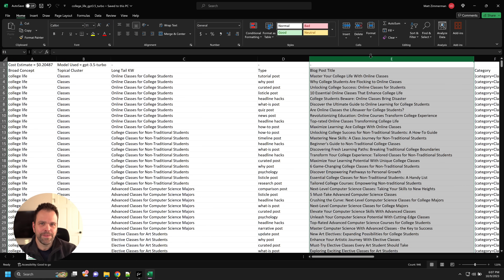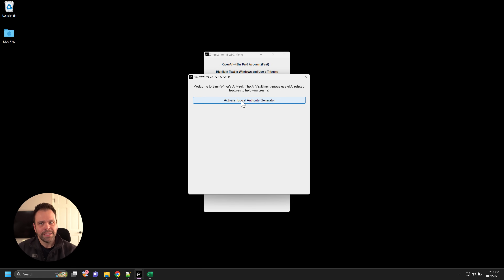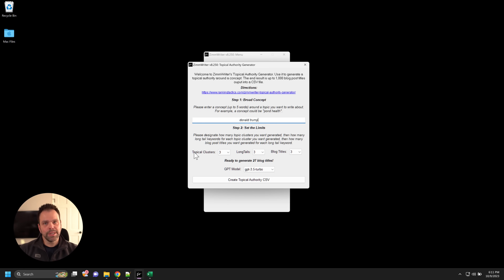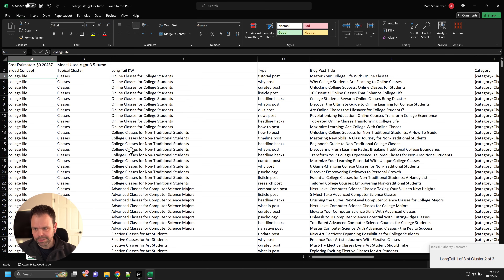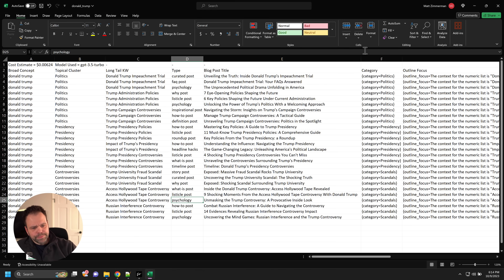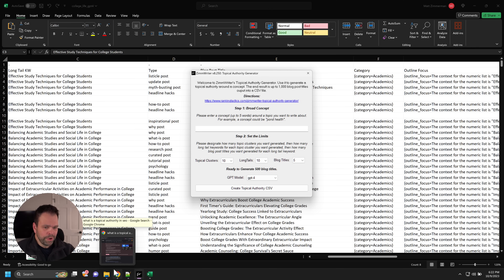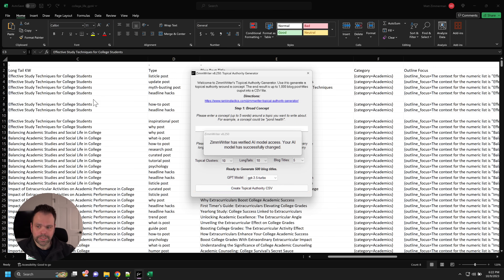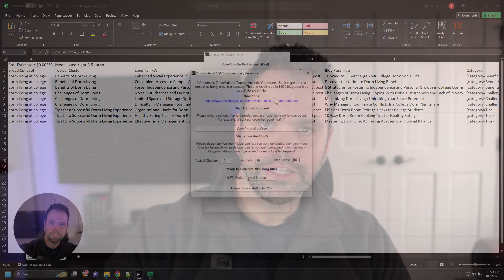Create a Topical Authority Spreadsheet with 1,000 Blog Post Titles in 1-Click!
Watch how EASY it is to create a topical authority spreadsheet with up to 1,000 blog post titles in 1-click using ZimmWriter!

It is...

✅ AI software that bulk writes 1,000 x 3,000 word blog posts using URLs for real-time live updated data